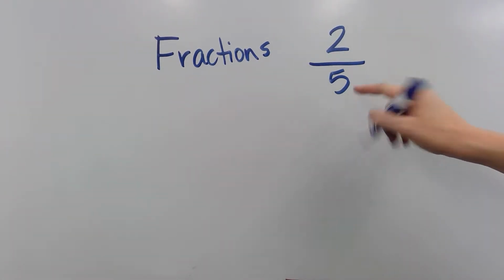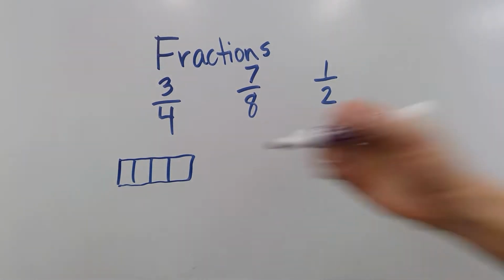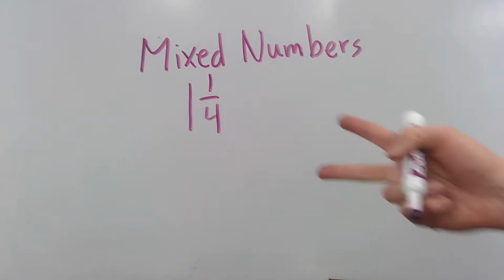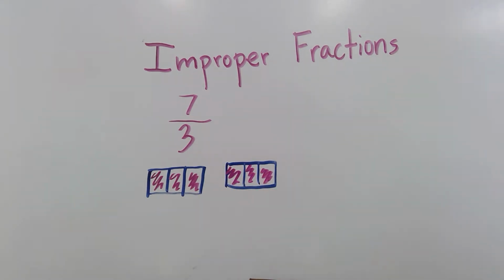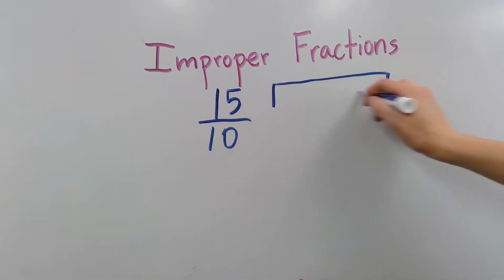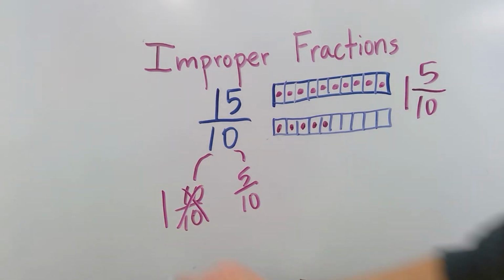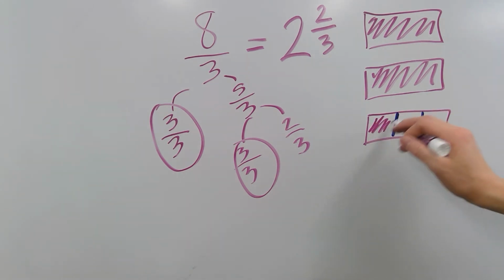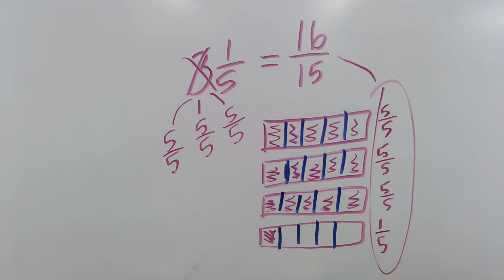Improper Fractions and Mixed Numbers